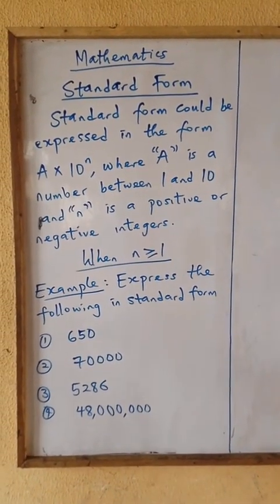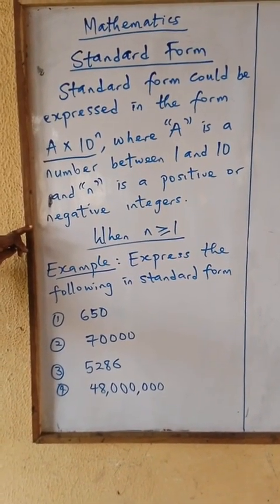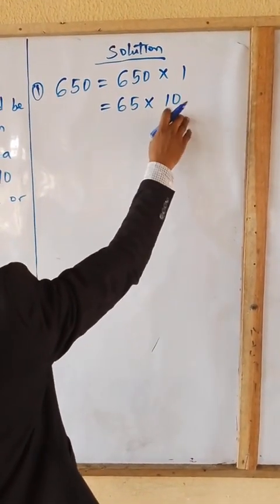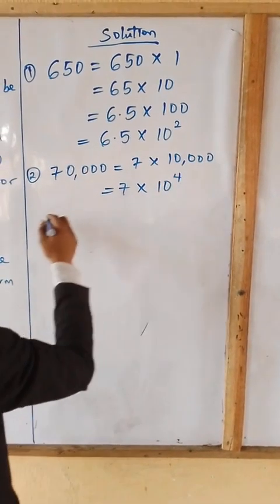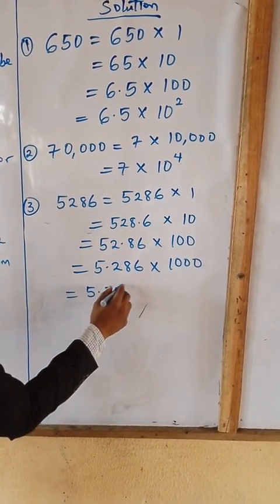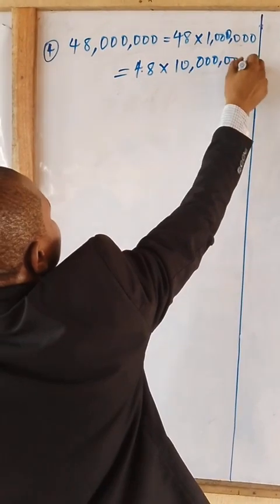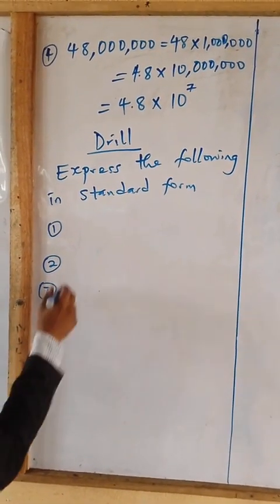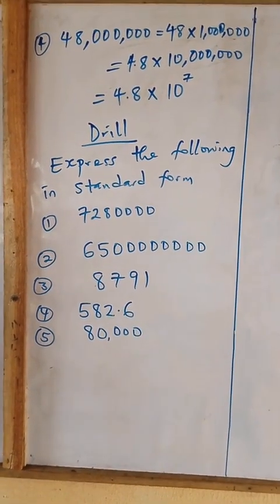Express the following numbers in standard form